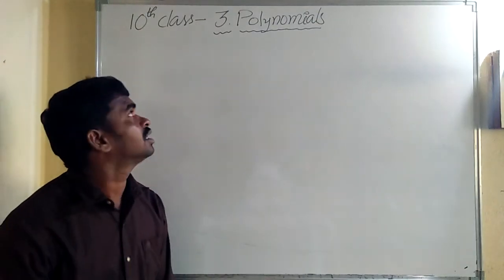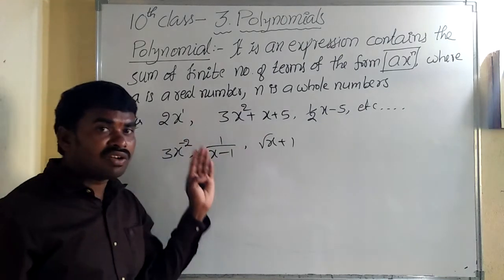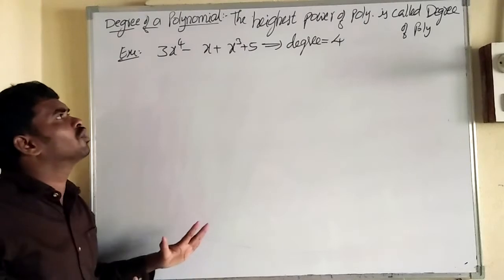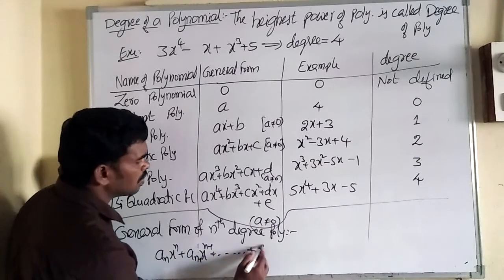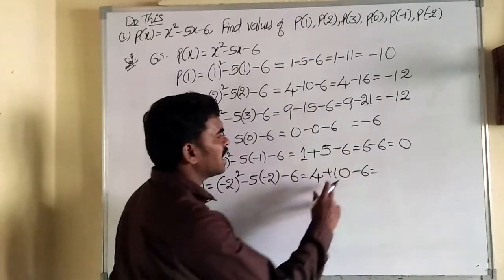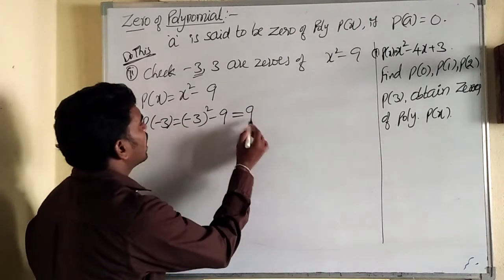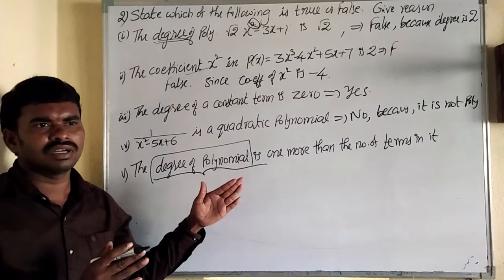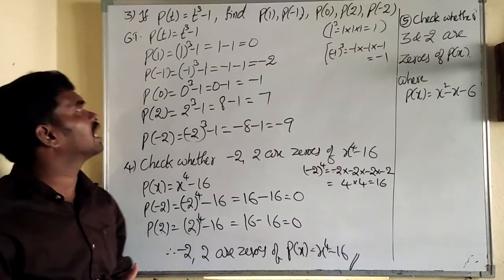10th class polynomials part1// introduction /exercise3.1 by nagaraju sir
Part2
Draw the graph of a quadratic polynomial and find zeroes from it